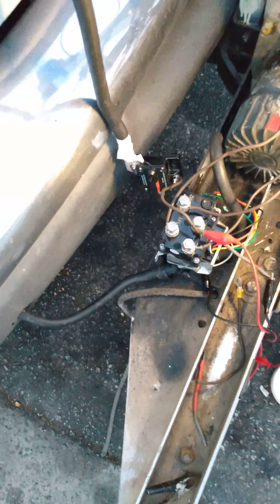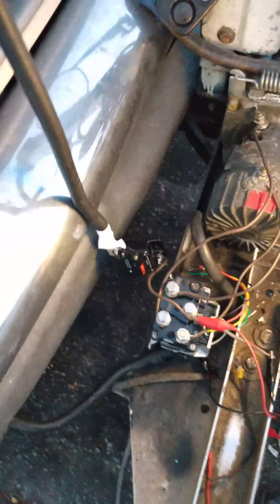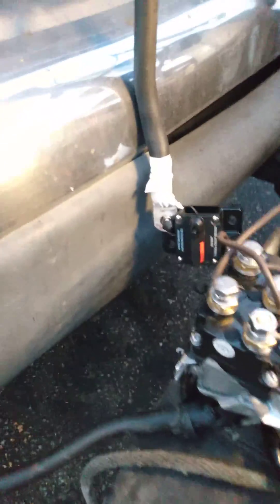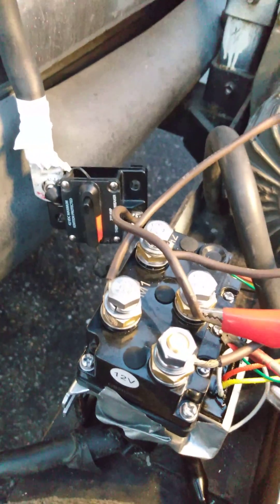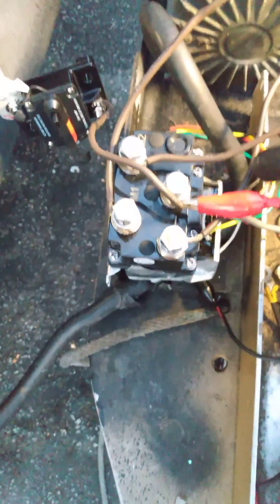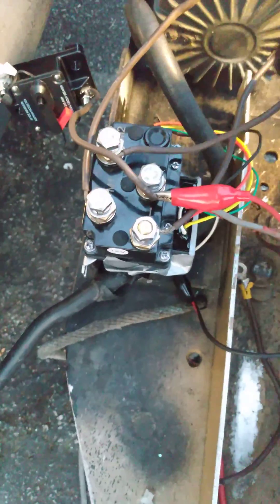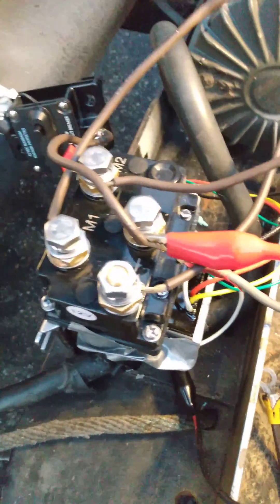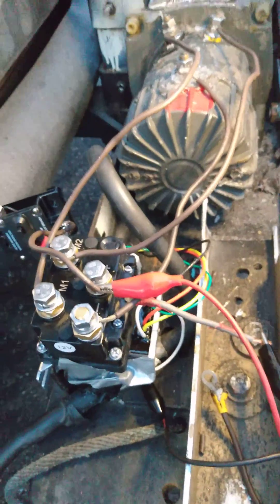harbor freight winch 12,000 lb solenoid wiring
Harbor freight 12,000 lb winch solenoid wiring replacement ( ZESUPER Winch Solenoid 12V 500 A Relay Contactor Solenoid Relay for 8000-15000lb ATV UTV Truck Winch Replacement ) connection to terminal m1 and M2 to the two closest terminals to the cable nearest the motor housing.  The furthest isolated terminal is negative on the wench motor to negative on the solenoid. Additionally the negative on the bottom of the harbor freight winch goes to the ground of the vehicle and also directly to the chassis ground preferably. this test was done with a 14 gauge wire fusible and with a 40 amp circuit breaker successfully. the wiring did turn the motor over repeatedly. this was a success in testing the wiring harness so no fires would happen and it's a good idea to have a circuit breaker which I'll have a 250 amp to this circuit. 800 amp motor under full load which 3/0 cable is limited to 600 volts ...( not applied conversion) and it amp is still just enough? The temperature of the cable will be much less than harbor freight foul wiring example of a series repeated circuit breaker is this model. ZESUPER is sold on Amazon and eBay and the wireless was part of x bull eBay seller which I gave a neutral response to until tested. I have an independent view of their sales which is a supplied remote wiring diagram online. the individual that drew the adaptation for others was in reckless disregard for WARN brand as to errors confusion in the diagram. Use 14 gauge wire that is fusible for safety and it should not just damage the contacts internally, but can oxidize the contacts on solenoid as it is not a solid-state contactor. Hope your wiring is a pleasure to test and not guess as no diagram are provided.
he breaks down the solenoid parts to show how cheap they are made and oxidize quickly.